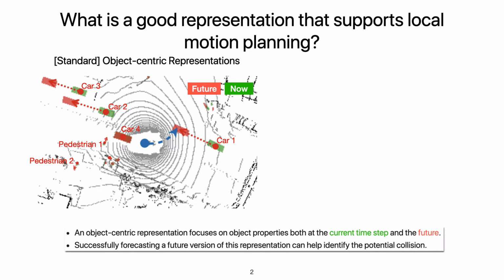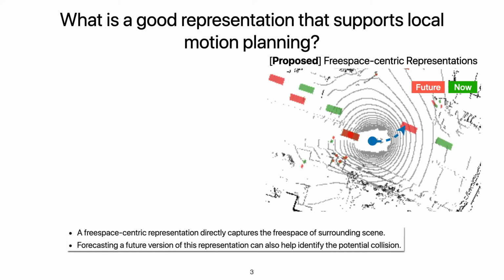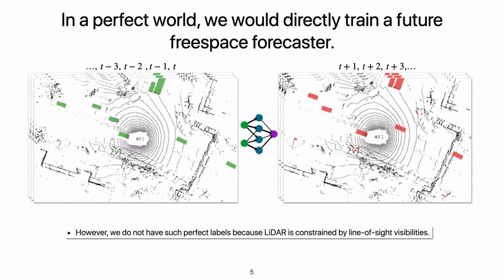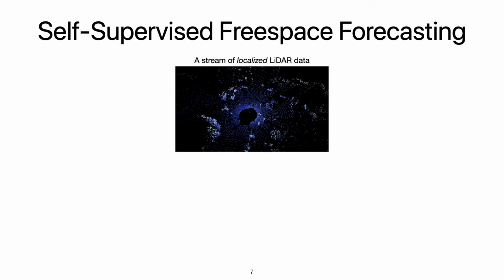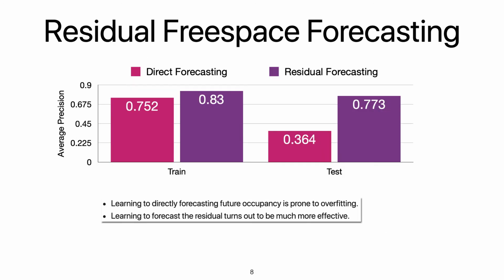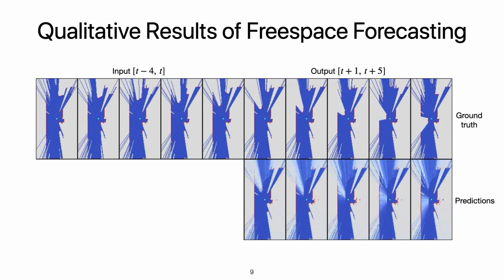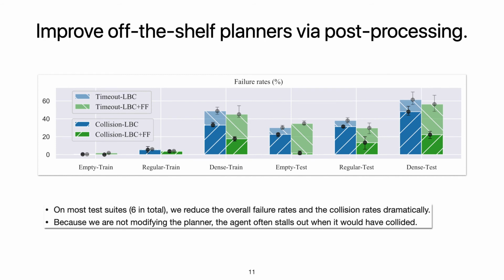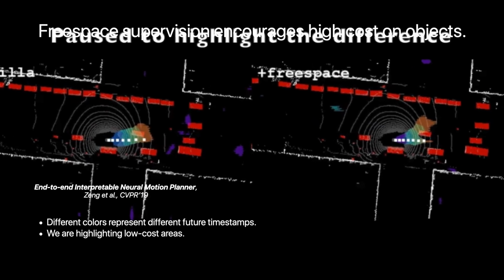Safe Local Motion Planning with Self-Supervised Freespace Forecasting - CVPR'21 Presentation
Safe Local Motion Planning with Self-Supervised Freespace Forecasting
Conference on Computer Vision and Pattern Recognition (CVPR), 2021

Abstract:
Safe local motion planning for autonomous driving in dynamic environments requires forecasting how the scene evolves. Practical autonomy stacks adopt a semantic object-centric representation of a dynamic scene and build object detection, tracking, and prediction modules to solve forecasting. However, training these modules comes at an enormous human cost of manually annotated objects across frames. In this work, we explore future freespace as an alternative representation to support motion planning. Our key intuition is that it is important to avoid straying into occupied space regardless of what is occupying it. Importantly, computing ground-truth future freespace is annotation-free. First, we explore freespace forecasting as a self-supervised learning task. We then demonstrate how to use forecasted freespace to identify collision-prone plans from off-the-shelf motion planners. Finally, we propose future freespace as an additional source of annotation-free supervision. We demonstrate how to integrate such supervision into the learning-based planners. Experimental results on nuScenes and CARLA suggest both approaches lead to a significant reduction in collision rates.